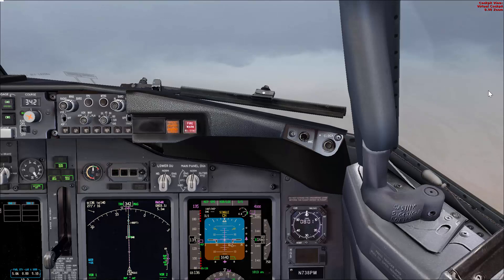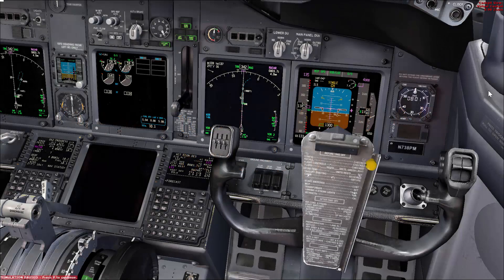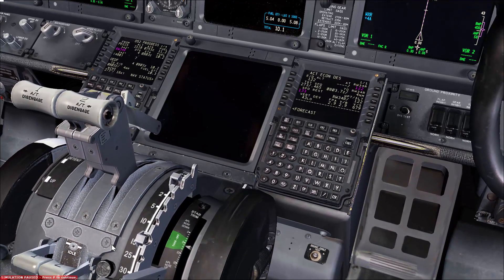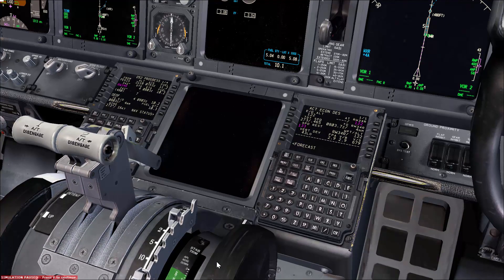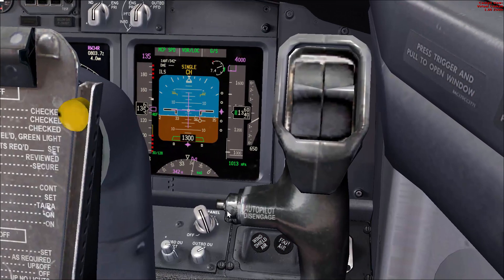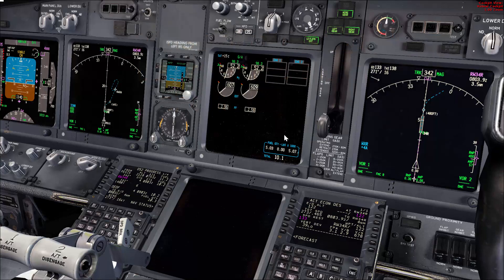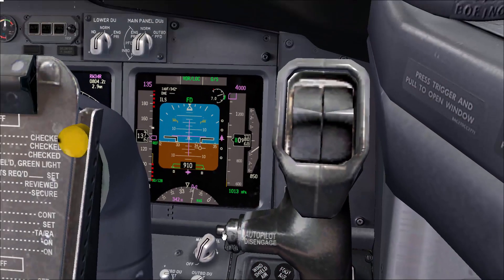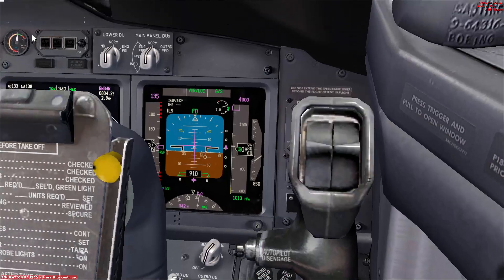B737 App. & Lndg Video#6 (Disengaging A/T & A/P Smoothly)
B737 App.

Continuing the series talking about the Approach & Lndg in the B737 for new pilots. In this video, we discuss a basic concept which disengaging the A/T & A/P.
While it might not be a big thing it definitely adds to your confidence as you transition from automation to manual flying.
Two points are mentioned:
1- It's better to disconnect the A/T before the A/P this is only a technique. In my opinion, it is a good technique.
2- Click the disengage give a short pause of a minimum of one second then click again. This pause will ensure the flashing annunciation will be canceled and the A/P aural tone to be silenced.
The A/P disengagement tone will make one complete cycle to announce the A/P has been disconnected.
Finally please avoid the clicks marathon. five or four clicks trying to silence the A/P tone before it is announced. It will announce no matter what and in addition, rapid quick clicks might not be registered by the system and you will end up needing to do one more click (not professional)
As always please let me know if you have any questions comments or concerns.